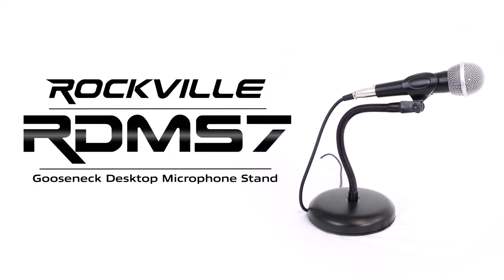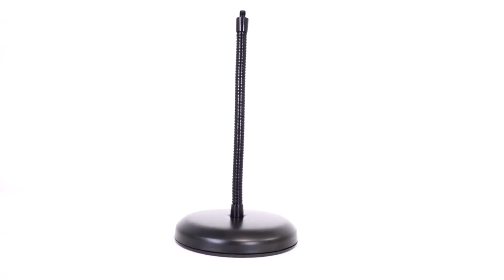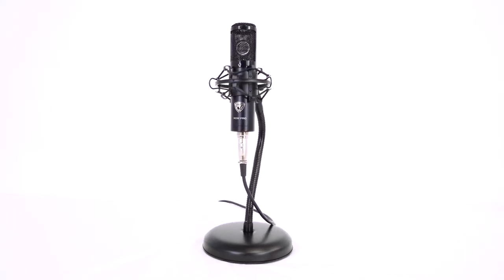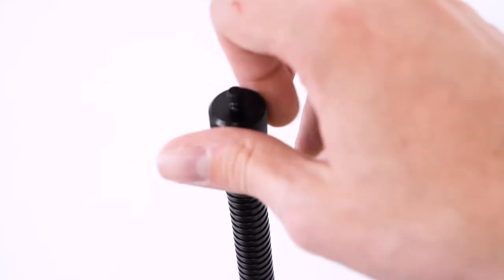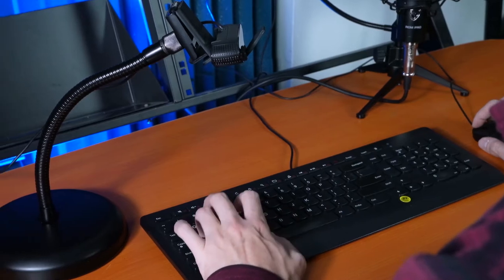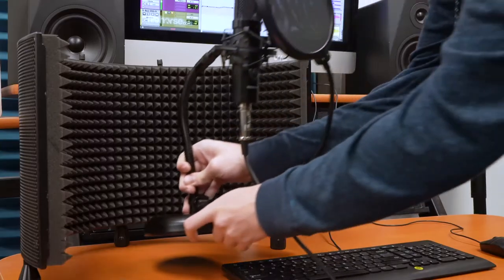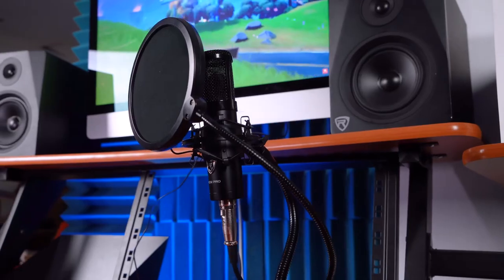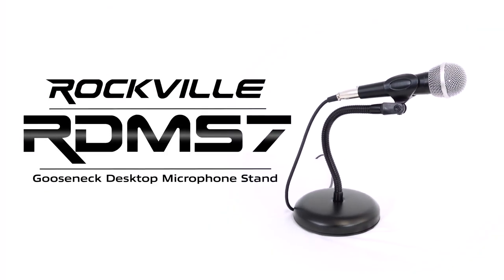Rockville RDMS7 Desktop Microphone Stand with 11.8" Gooseneck+Weighted Base+Webcam Adapter (HOW TO)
Facebook.com/RockvilleAudio

What's in the Box:

Mic stand
Mic clip
5/8” to ¼” webcam adapter
3/8” to 5/8” mic adapter for use with any mic clip or shock mount
Features:

Rockville RDMS7 Desktop Gooseneck Mic Stand or Webcam Stand
Interchangeably can be used for any microphone or web camera
11.8” Gooseneck is Stiff and Sturdy Yet Bendable in Any Direction For Extreme Stability and Durability
6.5” Heavy-Duty Round Weighted Base Makes This Stand Super Sturdy
Professional Stand is Perfect for Studio, Podcasting, and Many Other Applications
Includes Standard Mic Clip for Dynamic Mics
5/8” Threading Fits Any Standard Mic
Includes a Metal 3/8" to 5/8" Adapter to Support Any Mic Clip or Shock Mount on the Market
For Condenser Mics – This is Compatible With Any Shock Mount (Rockville Rockshock is Recommended)
Includes 5/8” to ¼” adapter to work with any standard webcam
Compatible With Rockville IPS22 Phone/Tablet Holder (Sold Separately in Our Store)
All black design! Even the gooseneck is black. This looks great in a kitchen or on your computer desk